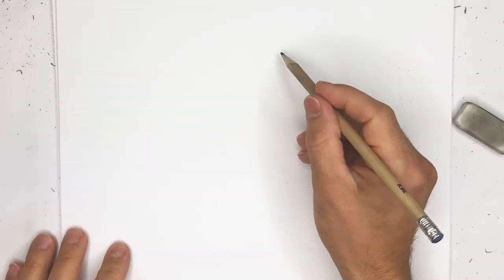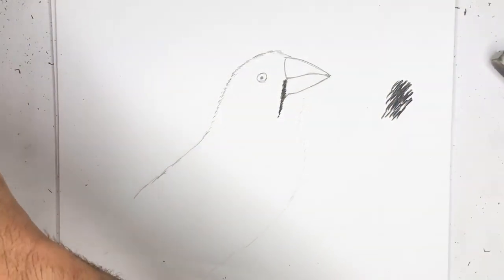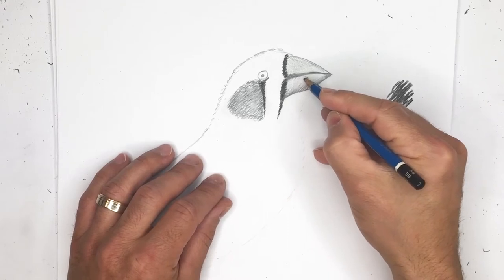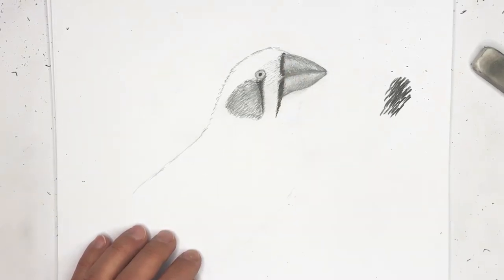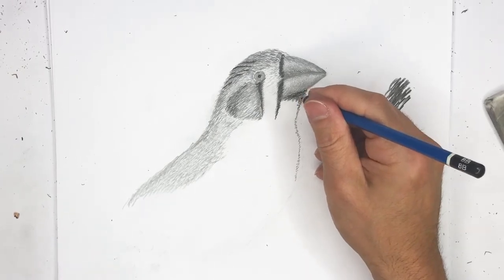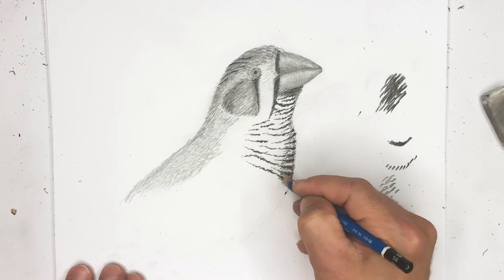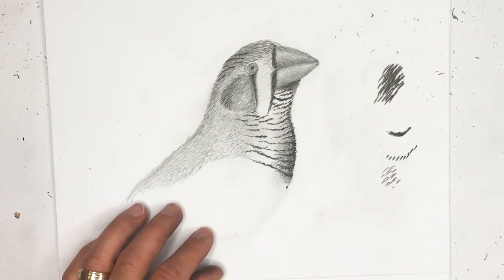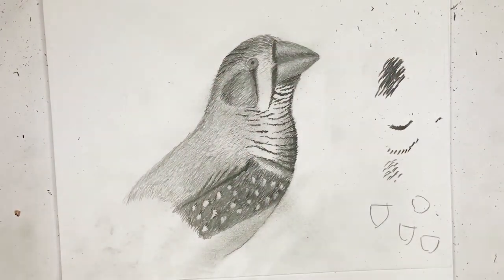ZEBRA FINCH BIRD | Easy Drawing Tutorial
In this video we'll show you how to draw a Zebra Finch bird. We'll focus on the bird beak and head.

This will be done in a step by step tutorial drawing format with instruction. Learn and follow along; pause as you need to and practice your drawing and sketching skills.